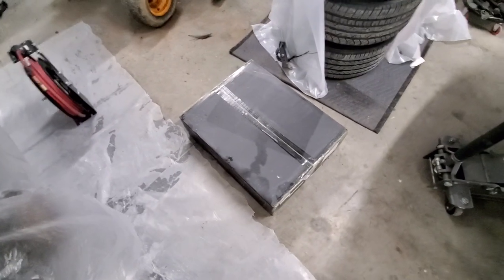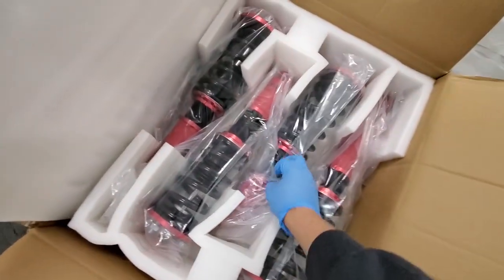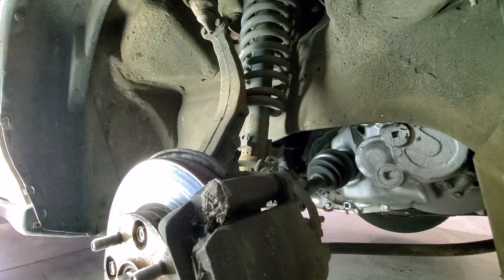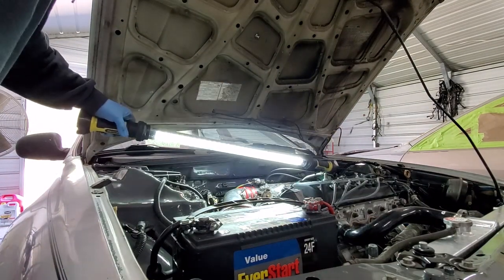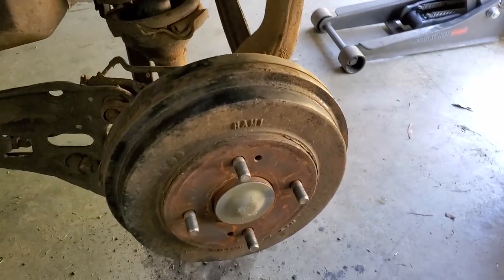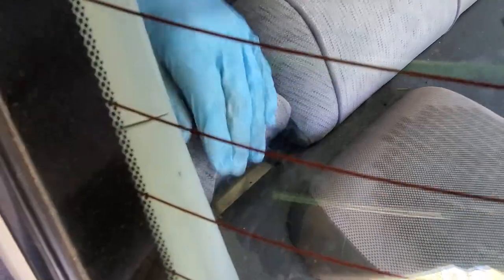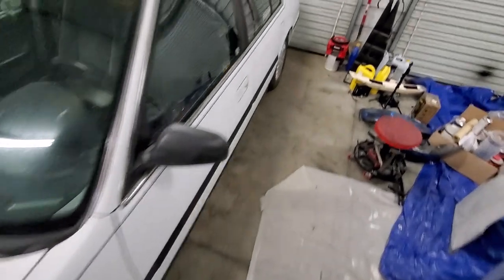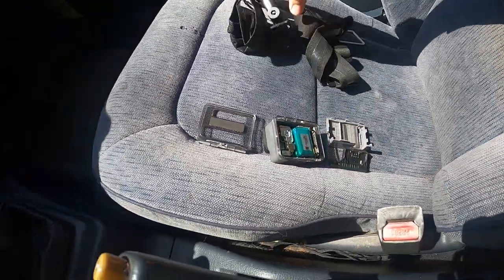Budget Honda Accord Gets Budget Coilovers | MaxPeedingRods SPONSORED Us!!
Show Them Love!